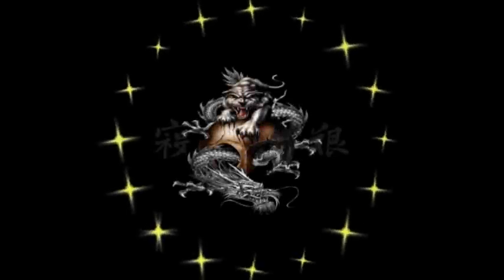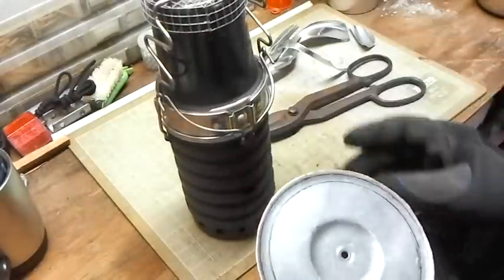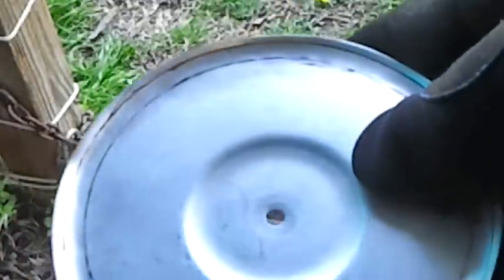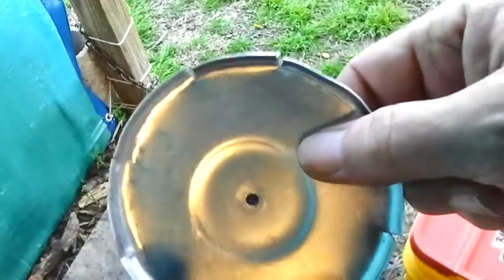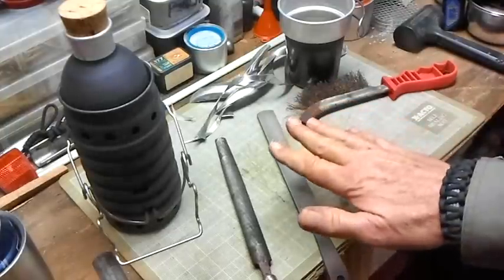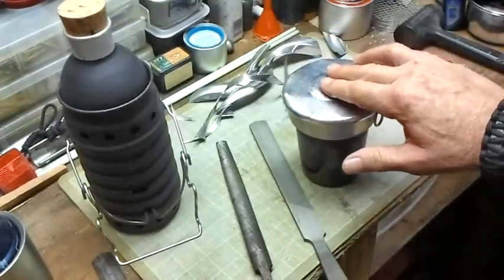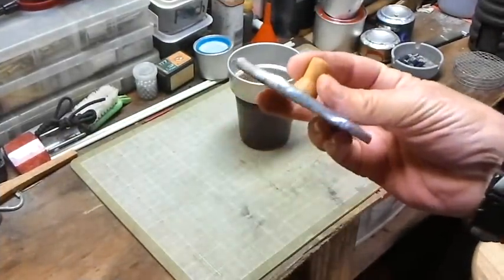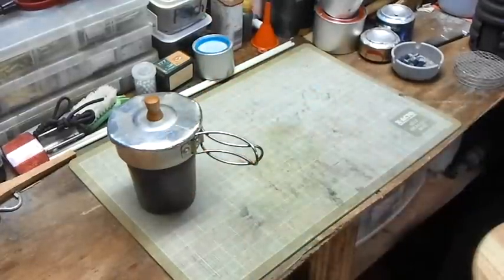Swiss Volcano Stove Cup Lid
This is about me making a lid for the Swiss Volcano Stove Cup.